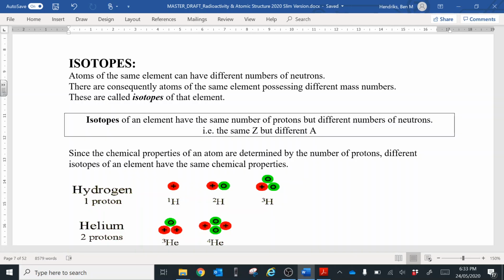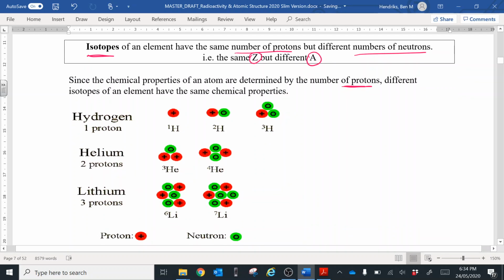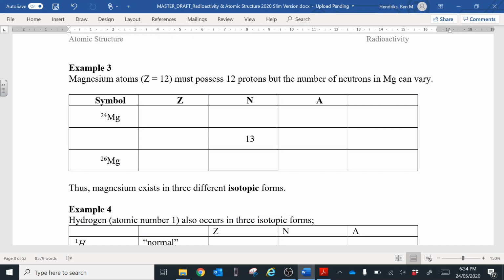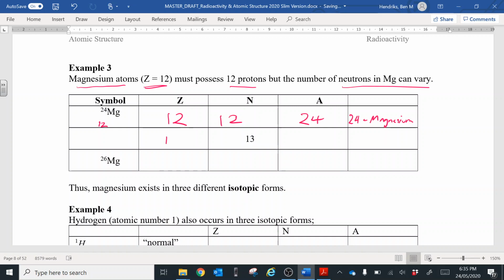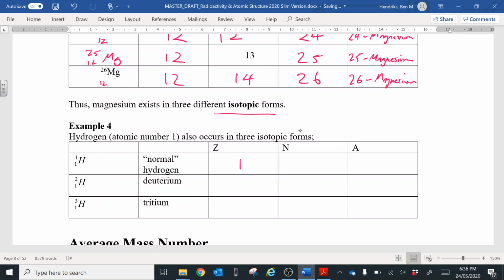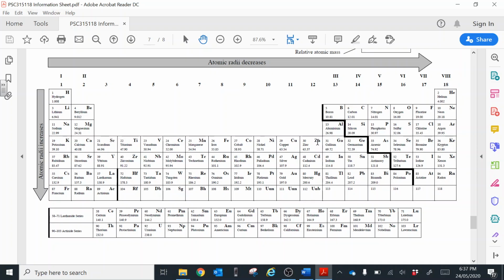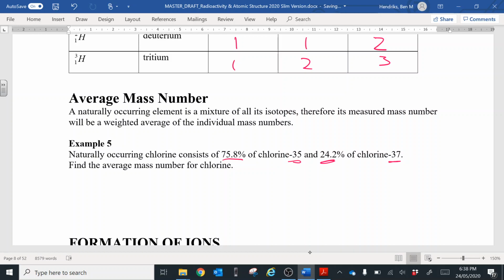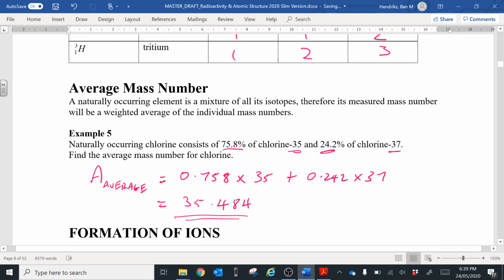9 3 Isotopes Average mass number